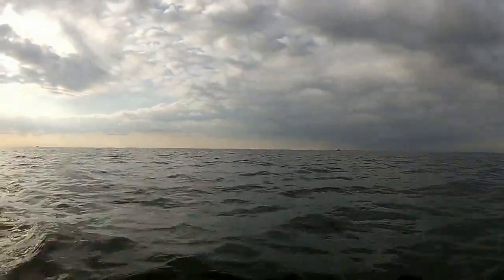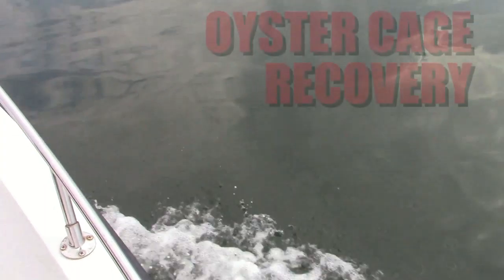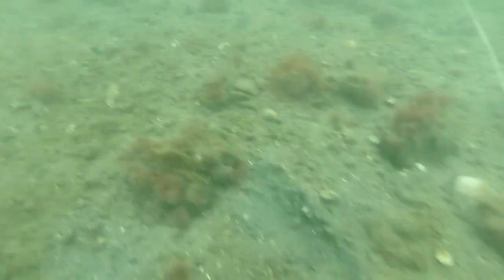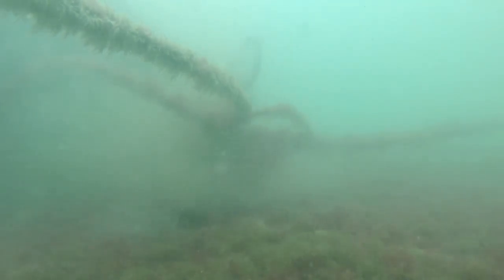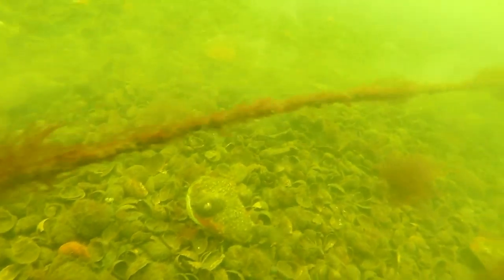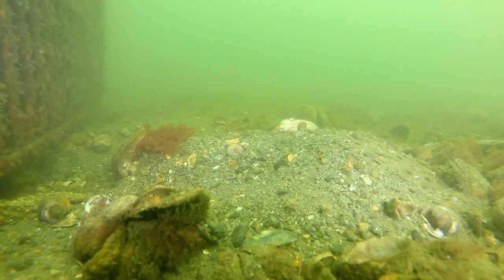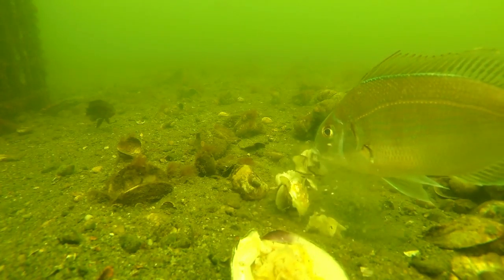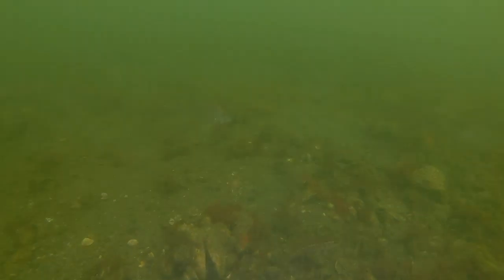OYSTER CAGE RECOVERY - SQUALUS MARINE DIVERS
Short little search and recovery gig. Locating and marking lost oyster cages for recovery. Little visit from some local marine life too. :)